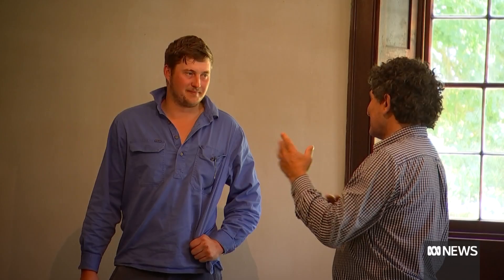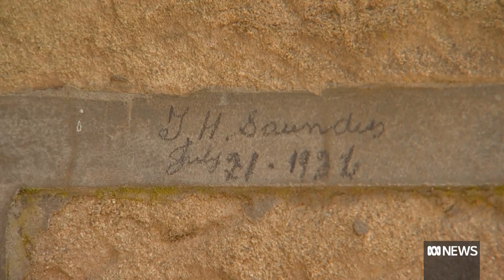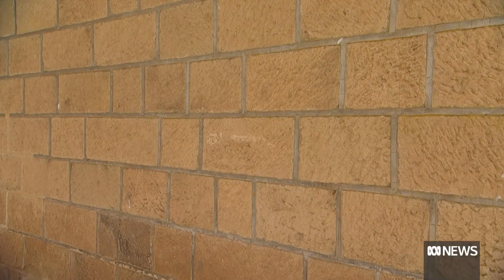'Graciously imposing' 1829 Tasmanian coaching inn on the market for the first time | ABC News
Kenmore Arms is a window into Tasmania's colonial past, owned be the same family for over 200 years. But it's just hit the market and is attracting a huge amount of interest.